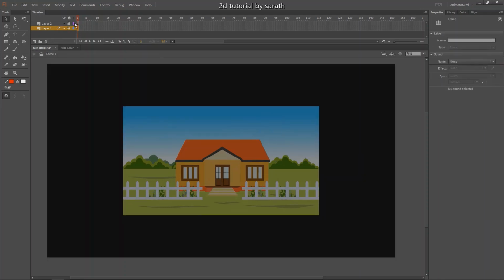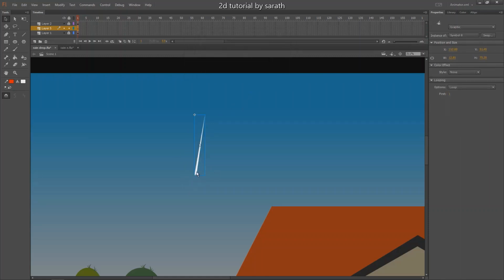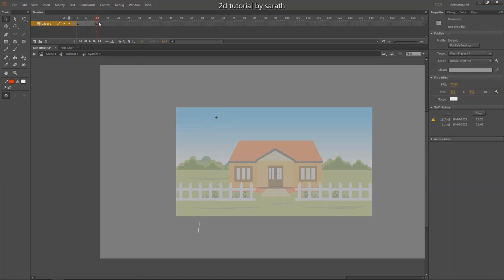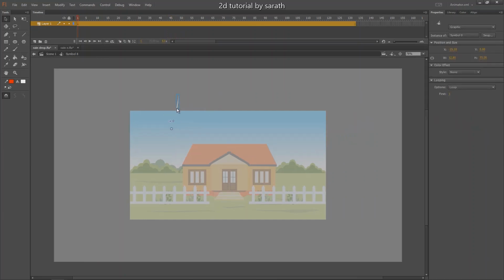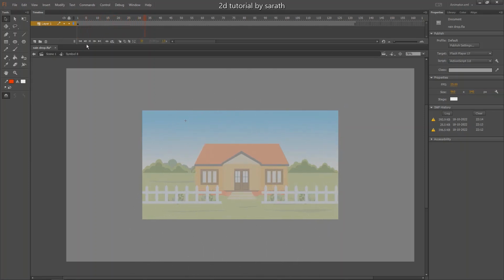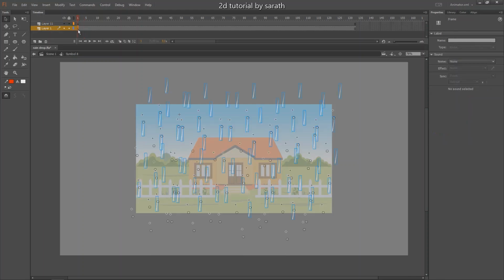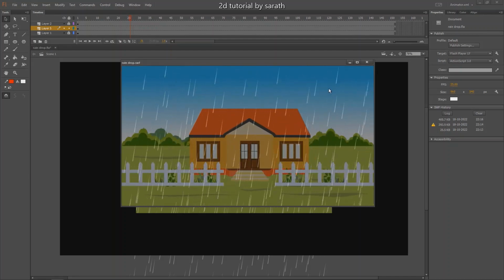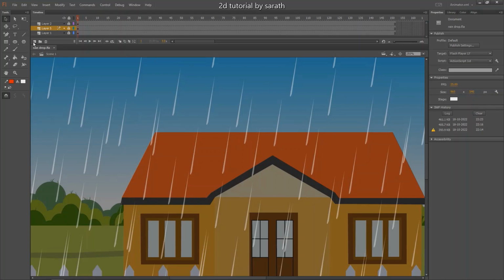RAIN EFX | how to make rain efx in adobe animate | cartoon rain animation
this rain animation done in adobe animate and using classic tween animation..only make one rain drop animation and make multiple copy and make heavy rain...also make small water jumping  efx that looks natural rain animation.easy animation tutorial  for beginners..2d tutorial by sarath